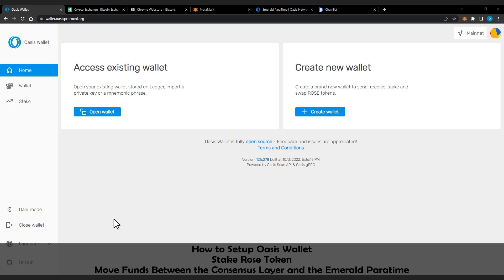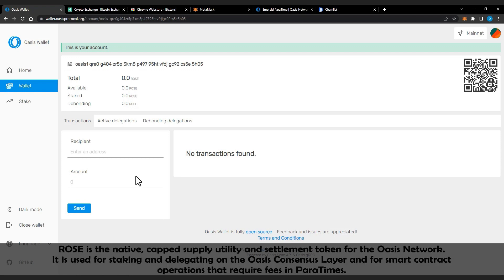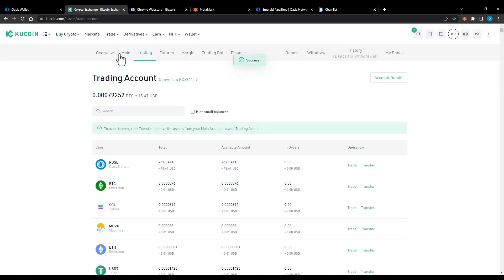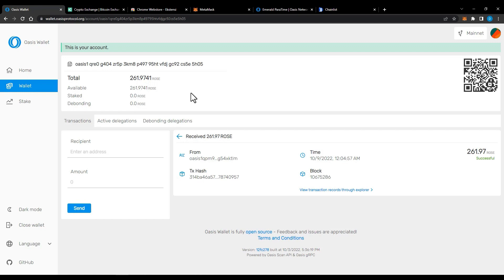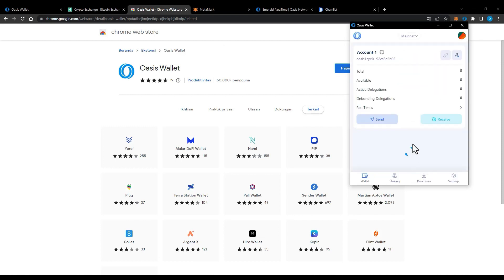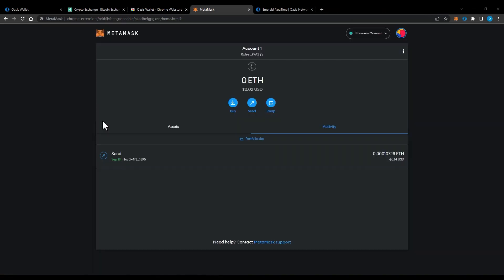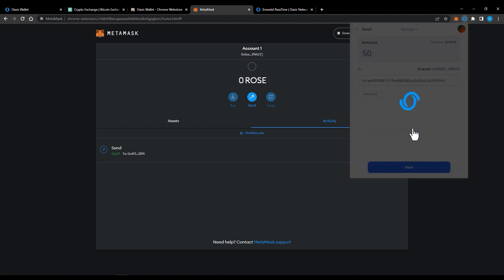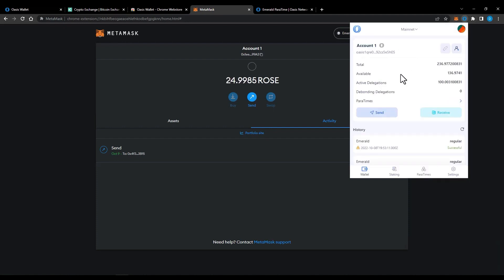How to set up a wallet, stake ROSE and move funds between Consensus layer and Emerald Paratime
In this video i will show you How to set up a wallet, stake ROSE and move funds between the consensus layer and the Emerald Paratime or vice versa.